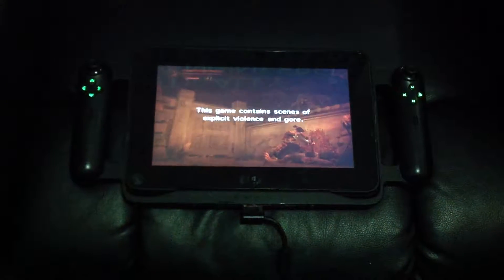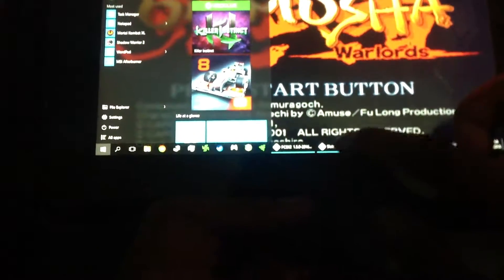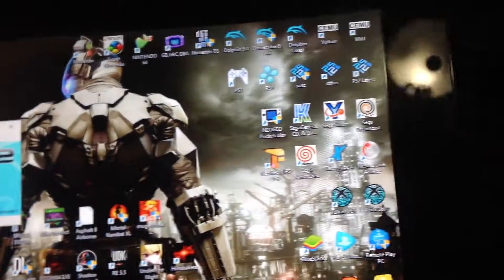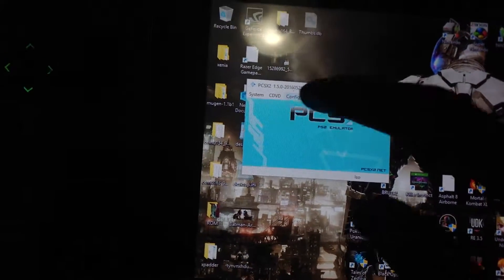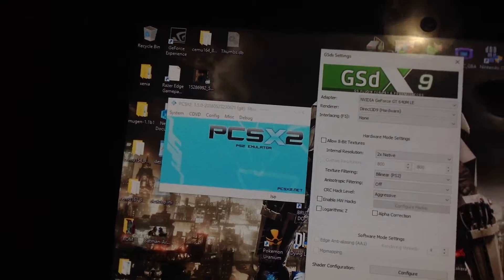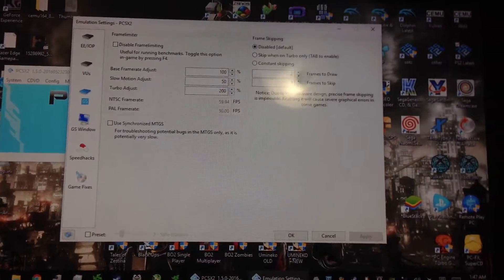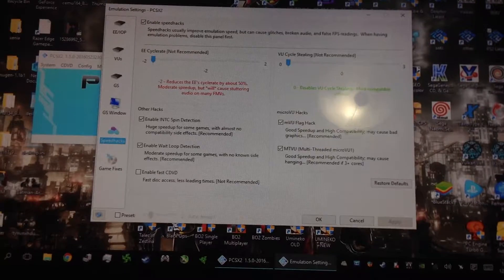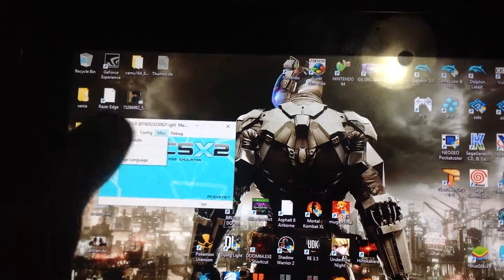Razer Edge Pro PCSX2 - PS2 Best Settings Tutorial [Request]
This is just my default settings for the PCSX2 Emulator
all games that arent frame capped run at 60fps and smooth
Sorry if this video seemed rushed by the way, it was late at night and i was feeling sick haha

Request by melbrooksjew2
Enjoy buddy, and sorry so late